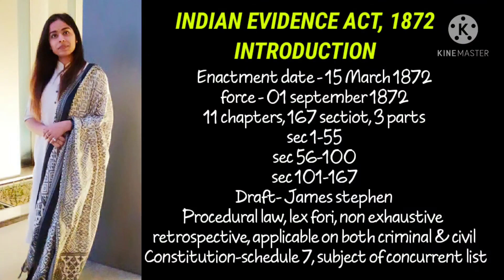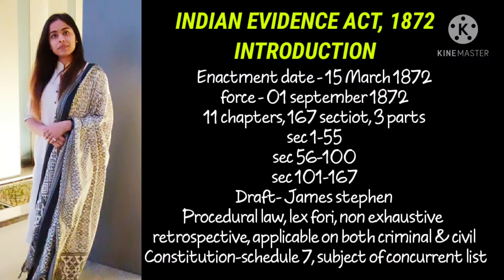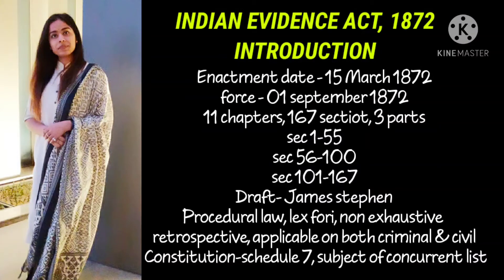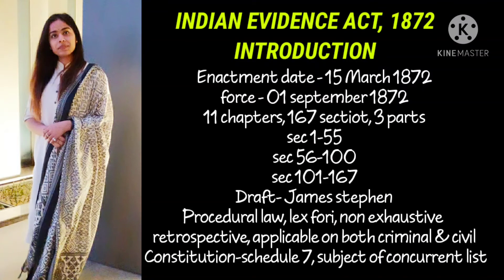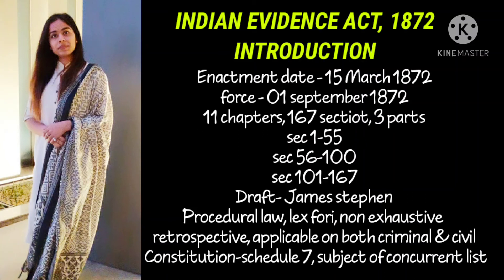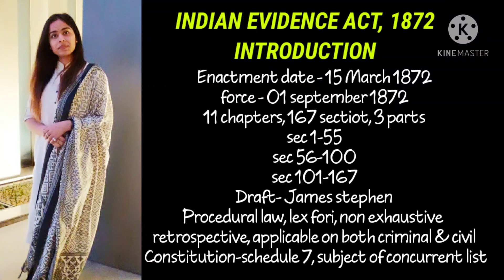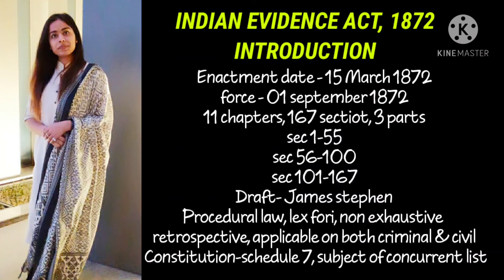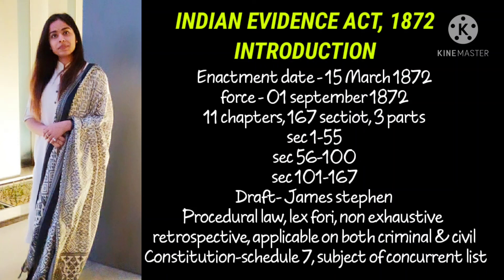|Indian Evidence Act, 1872| introduction|By: Dharvi Talwar|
For Bullet Notes